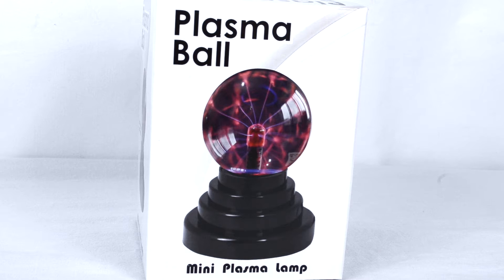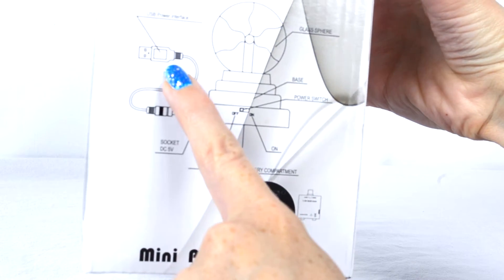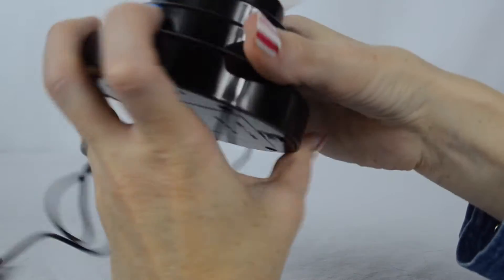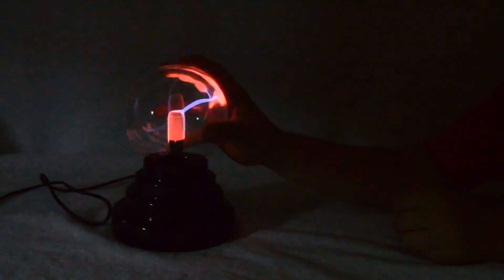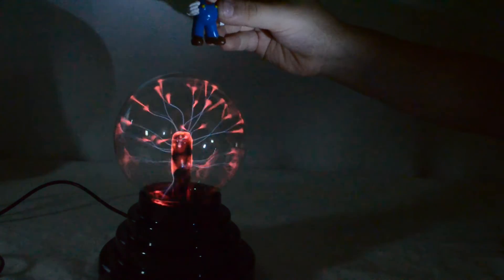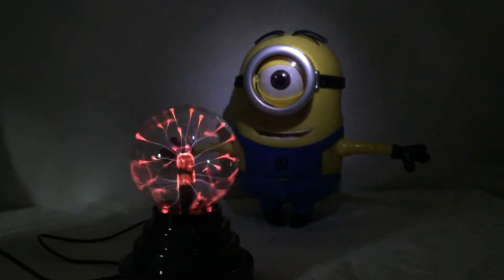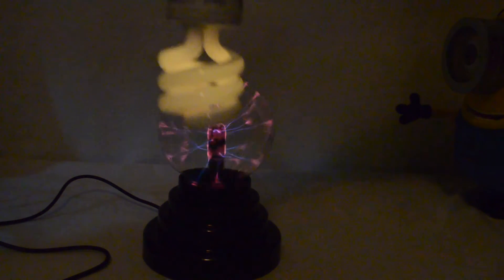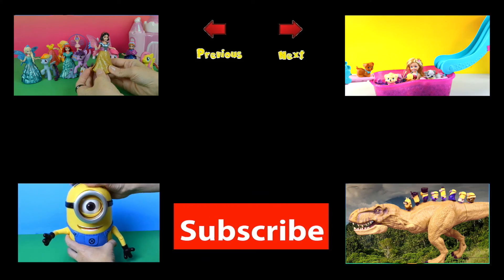Plasma Ball - Kid Friendly Toys - Science Toy - Make Lightning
We open a mini plasma ball from kid science (JoJo's Science Show). This science toy is really fun, interesting, and fascinating. It's like making your own mini lightning!